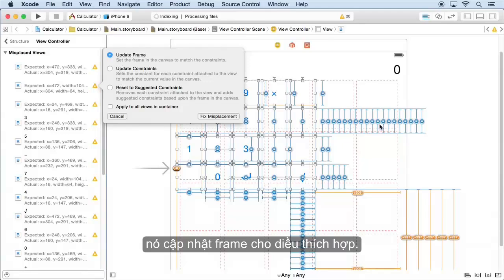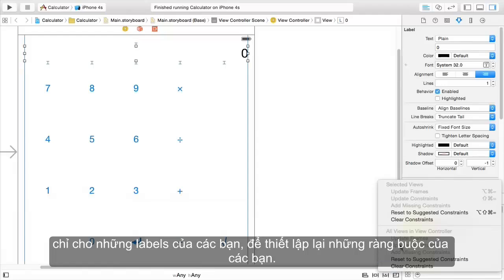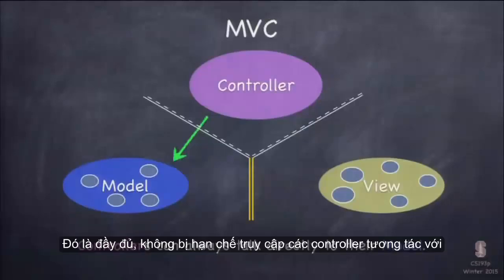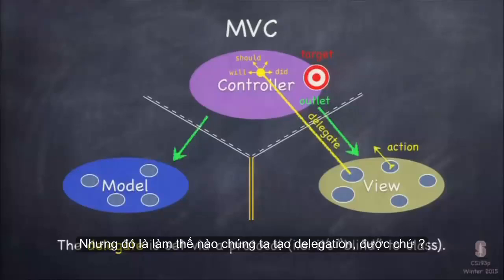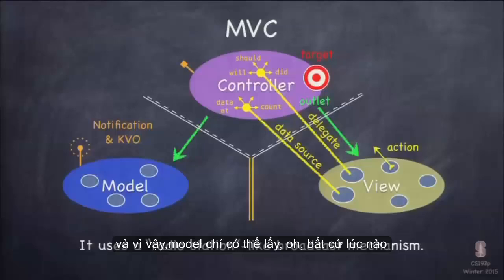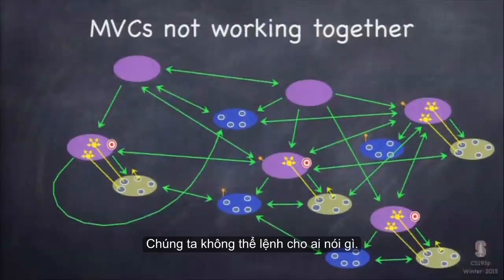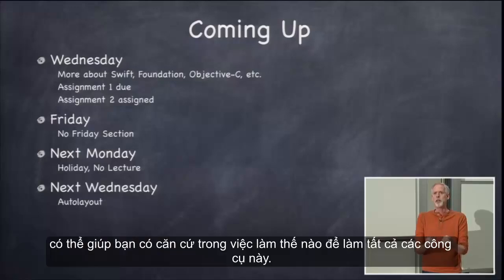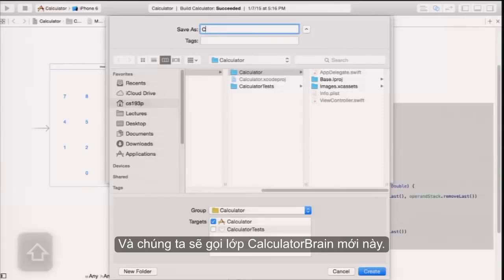CHUYÊN ĐỀ 3 - NHÓM 6 - BÀI TẬP 7 : VIỆT SUB ( SWIFT - 2 + SWIFT - 3)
- Stanford - Developing iOS 8 Apps with Swift - 2. More Xcode and Swift, MVC
- Stanford - Developing iOS 8 Apps with Swift - 3. Applying MVC